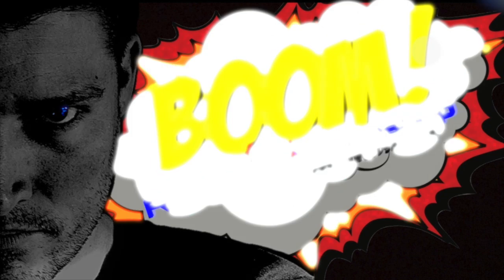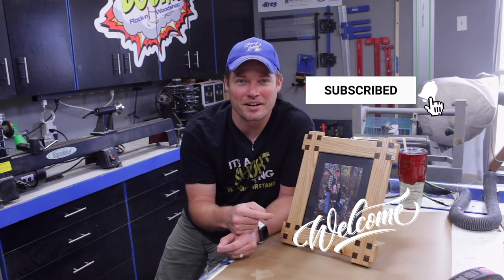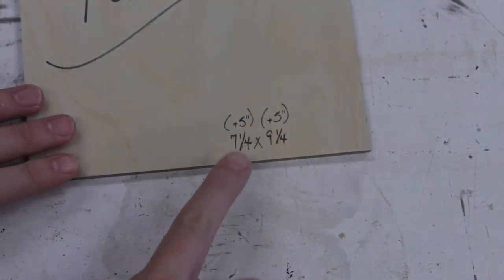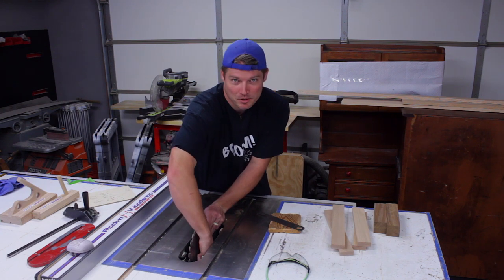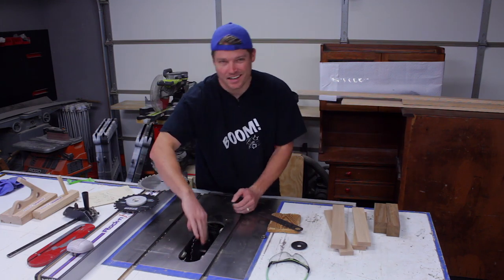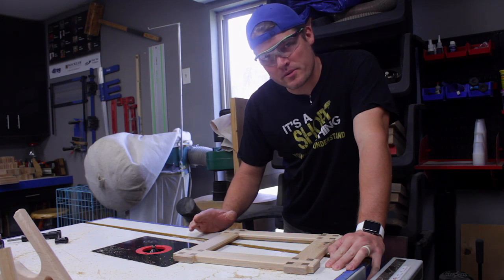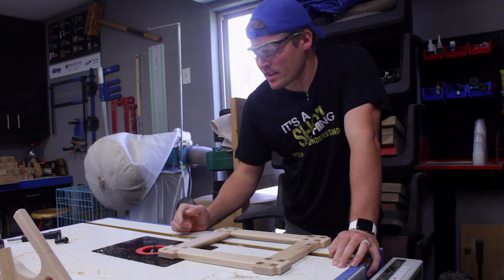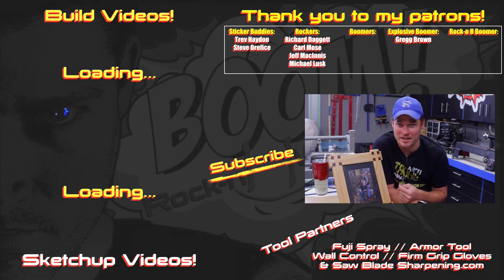UNUSUAL use for Castle Joints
Here is video I promised you, which is the most unusual use for castle joints that I have ever seen.  I have not witnessed anyone that has utilized a joint like this.  Now I am not saying that I am the innovator of this use, but maybe it is something that you haven't seen before either.  This gives super strength to a frame, cabinet door or anything else that you are wanting to make in this manner.

If you missed my last video "3-way Castle Joints using a single saw blade then check it out

Thank you very much to all my patrons:
Sticker Buddies: Trev Haydon / Steve Orefice
Rockers: Carl Mose / Richard Daggett / Jeff MacInnis
Explosive Boomer: Gregg Brown

Thank you to my Tool Partners:
Fuji Spray
Wall Control
Armor Tool
SawbladeSharpening.com
Firm Grip Gloves

Rock-n H Woodshop Amazon Store: